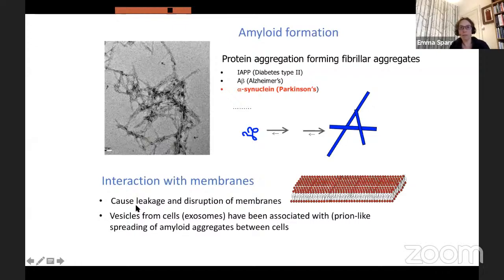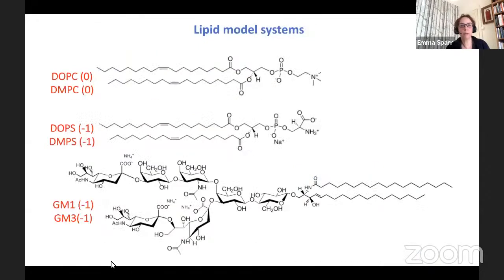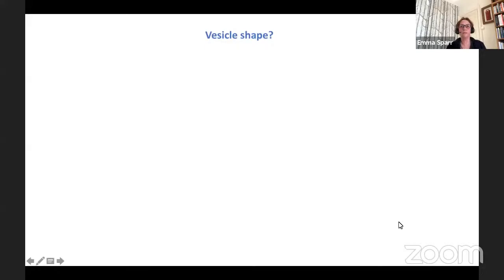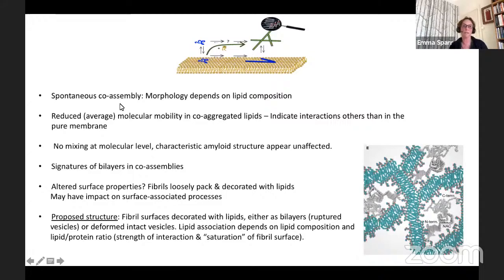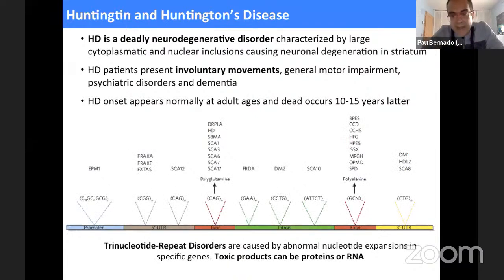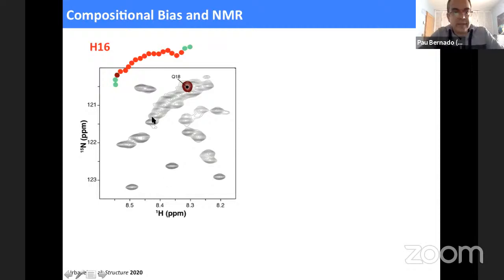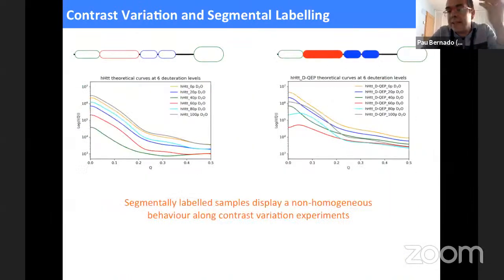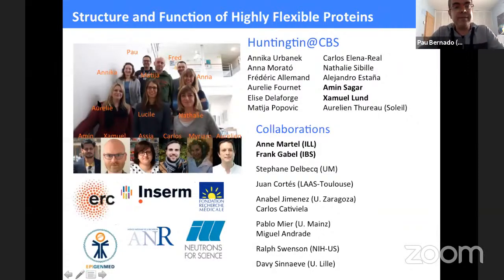LENS Webinar #9 | Elucidating amyloid aggregation mechanisms behind neurodegenerative diseases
Emma Sparr (Lund University) & Pau Bernadó (CBS/CNRS Montpellier)